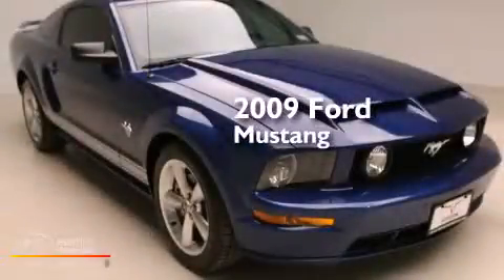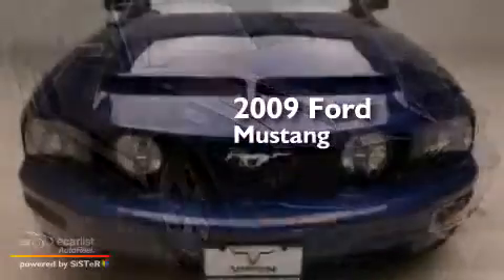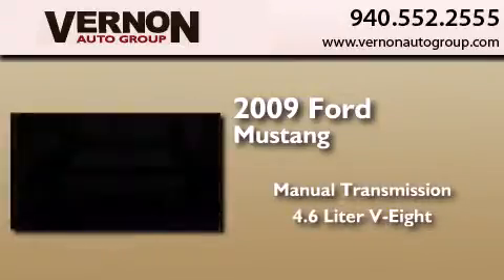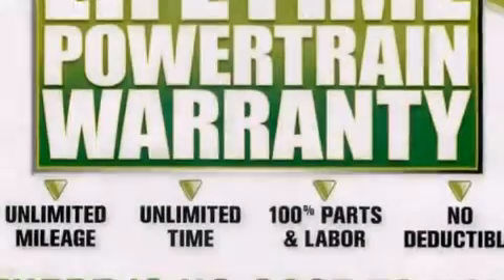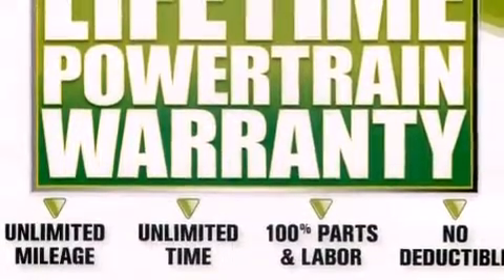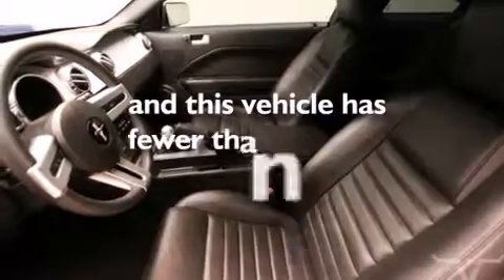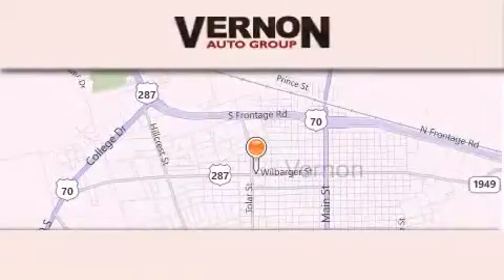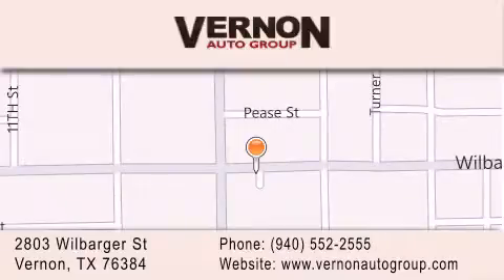2009 Ford Mustang Vernon TX 76384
We have been honored to serve the Vernon TX area , we promise that your experience at our dealership will exceed your expectations ! Year : 2009 Make : Ford Model : Mustang Engine : 4.6L SOHC 24-Valve V8 Engine Trans . : Manual Exterior : Blue Miles : 1,221 Interior : Black Vernon Auto Group 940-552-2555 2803 Wilbarger St Vernon , TX 76384